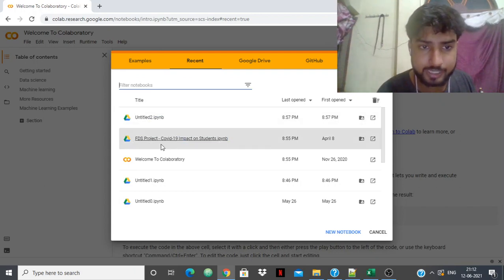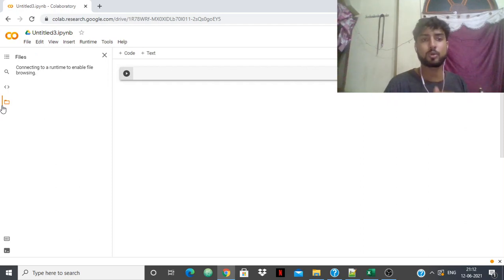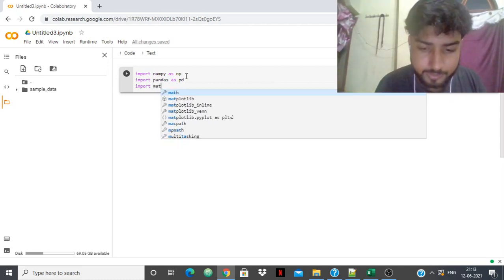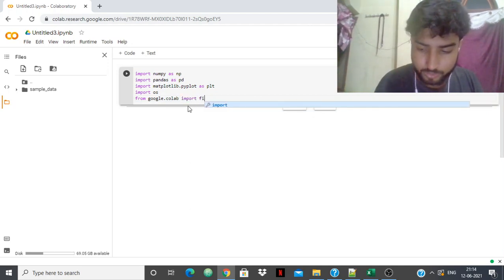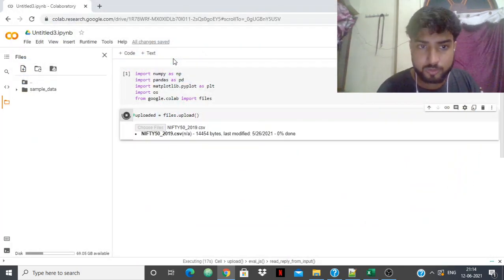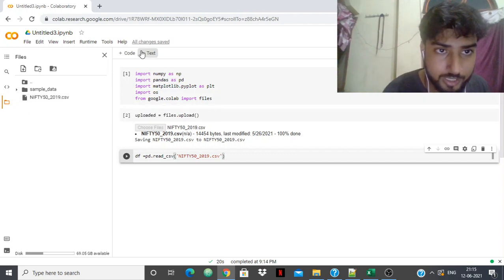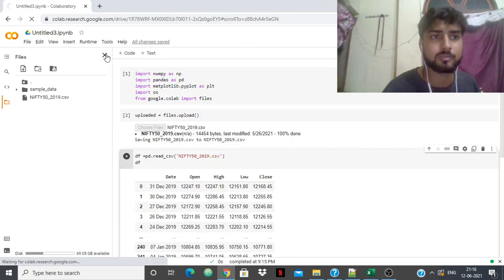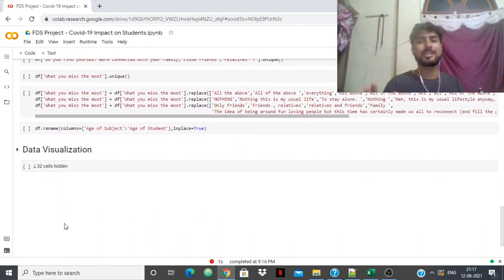How to use Google Colab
In this video I explain how you can use Google Colab for your python coding projects.